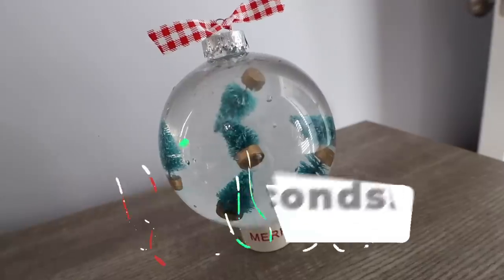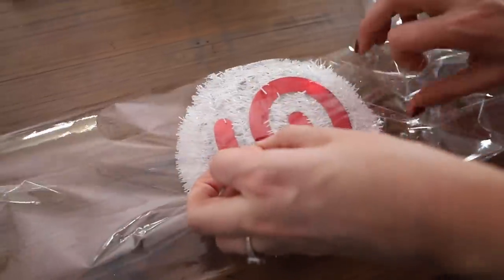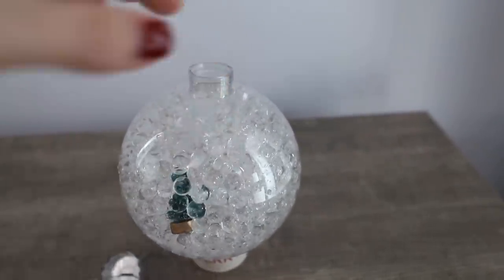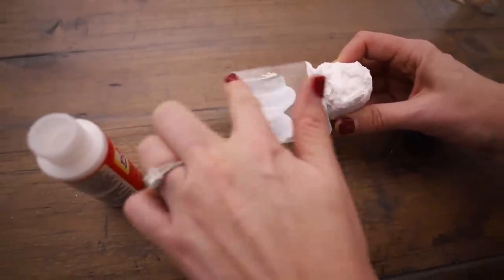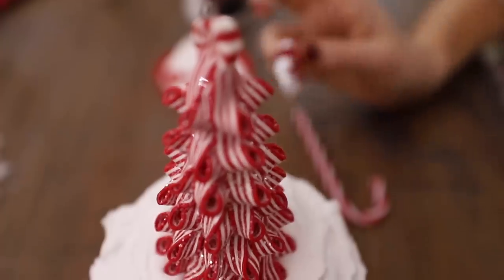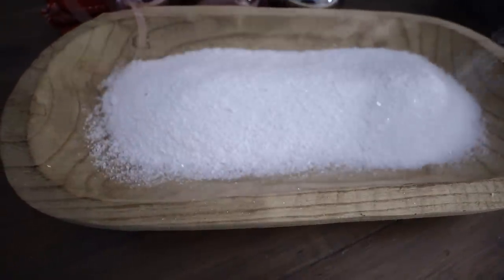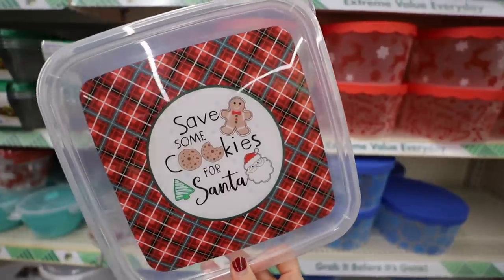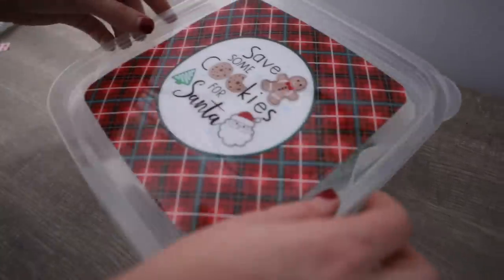7 *MIRACLE* Dollar Tree Secrets 🤯🎄(for Christmas!)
Hey, guys!  Today we are shopping at Dollar Tree to create the best Christmas DIYs in 2022 for your home. Awesome centerpiece ideas, candy decorations, plus a tasty and simple holiday treat!  I love Dollar Tree decor!

Write me at:
Kathryn "Doitonadime"
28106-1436